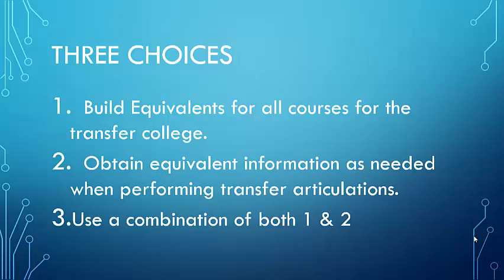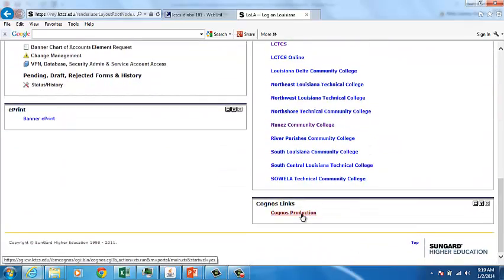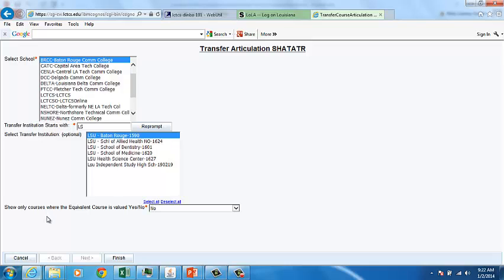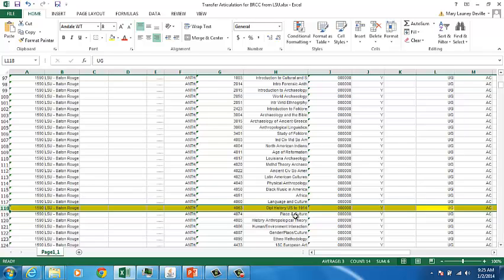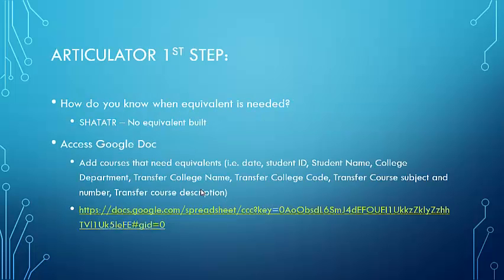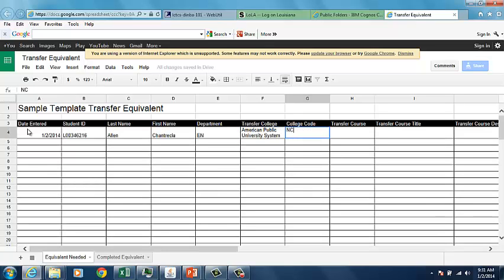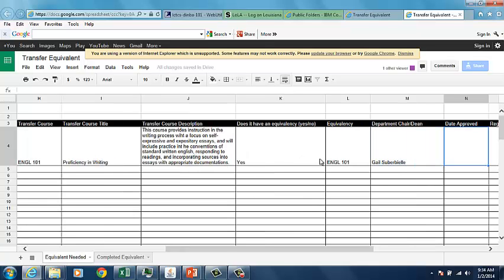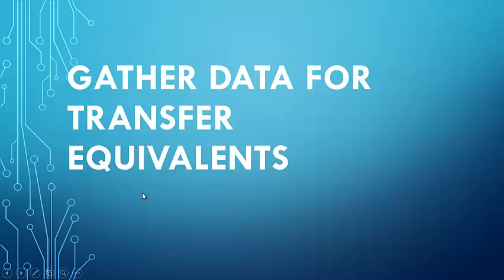Gather Data for Transfer Equivalents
LCTCS Course